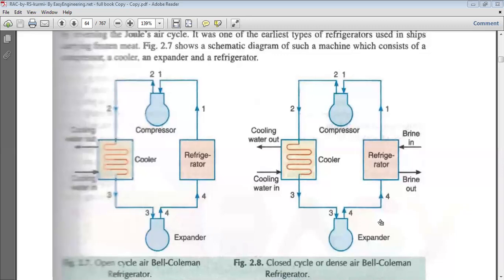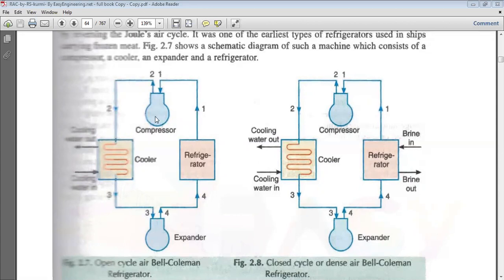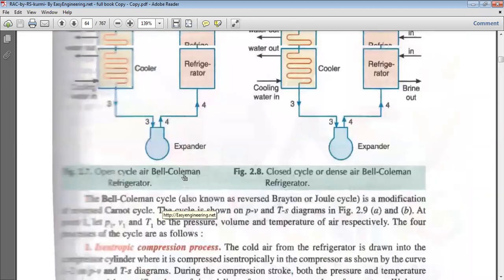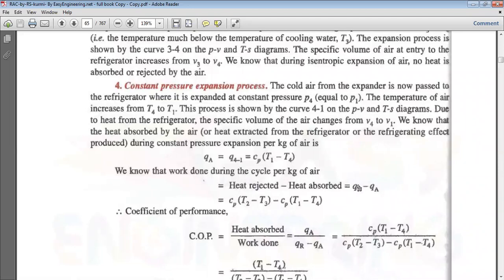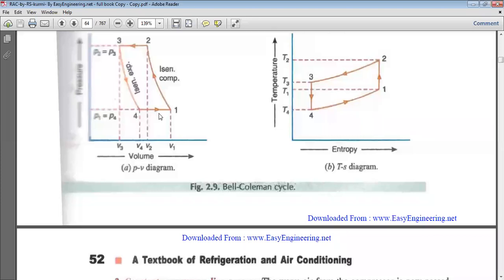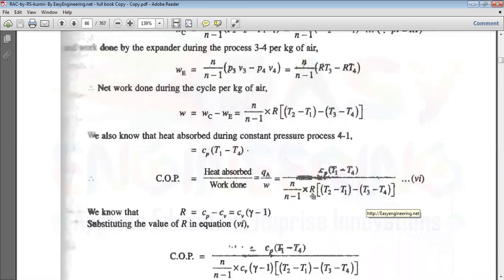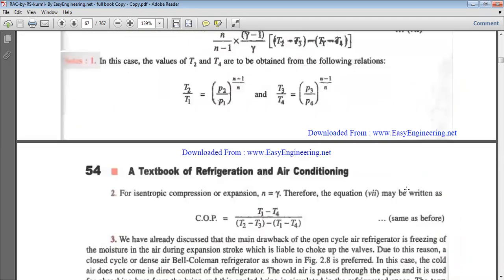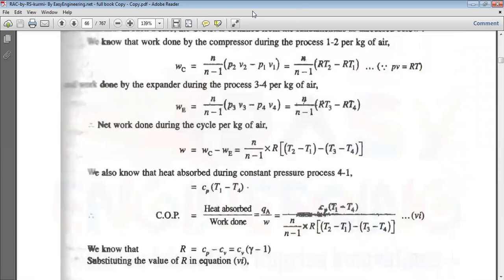Bellcoleman cycle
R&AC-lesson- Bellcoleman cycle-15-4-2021